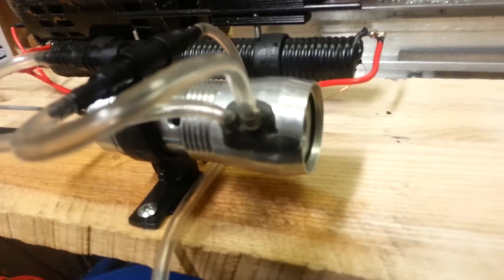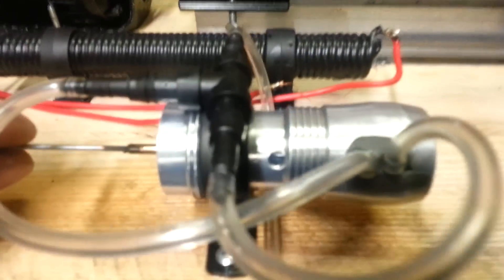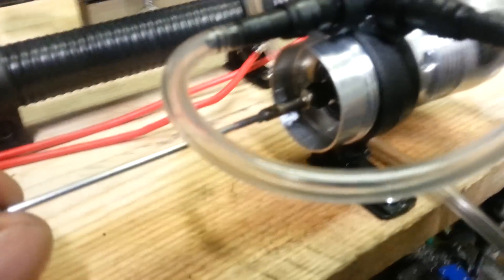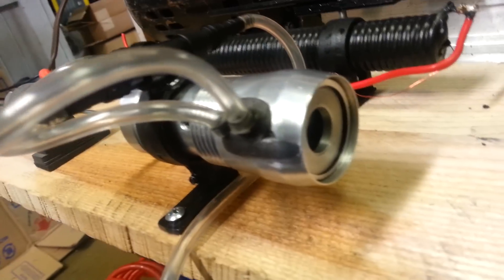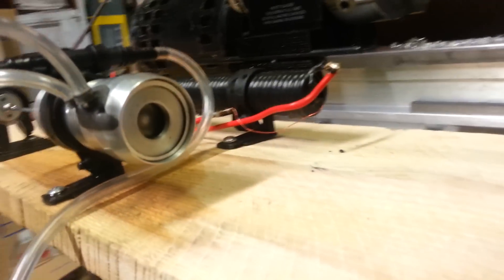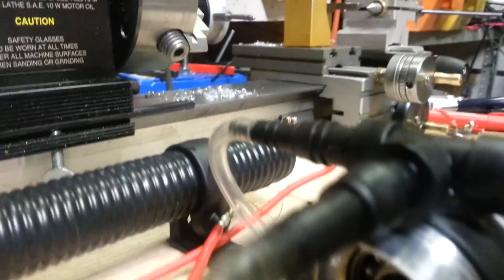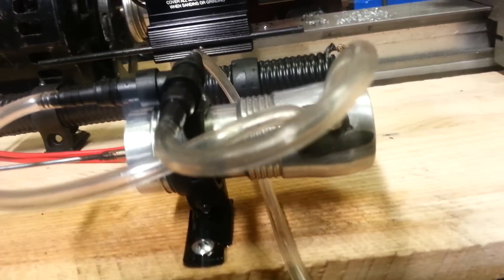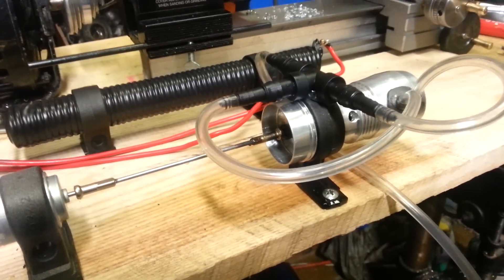Micro Tesla Turbine made with Taig Micro Lathe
In this video I talk a little about a Micro Tesla Turbine I designed and built. It's a 5 rotor turbine that I'm planning to couple to a small electric generator. Eventually, when I have more time, I'll make a step by step video series on how to make this groovy little motor from castings to complete!